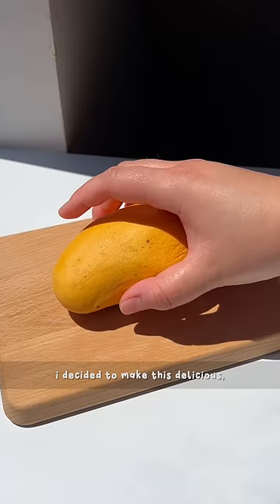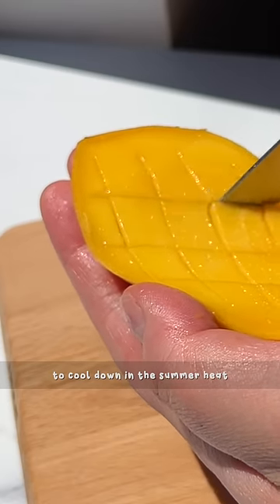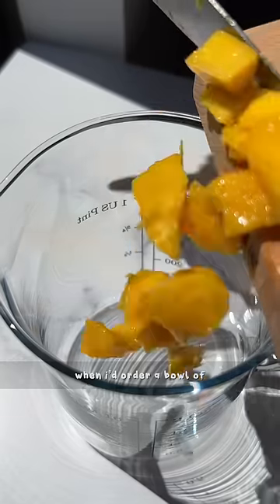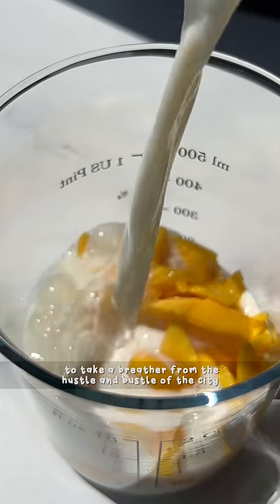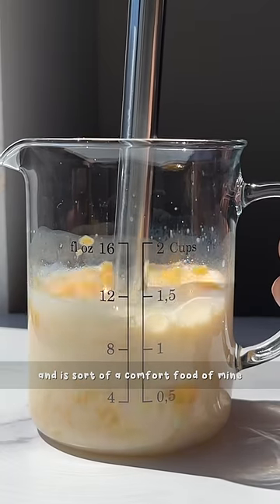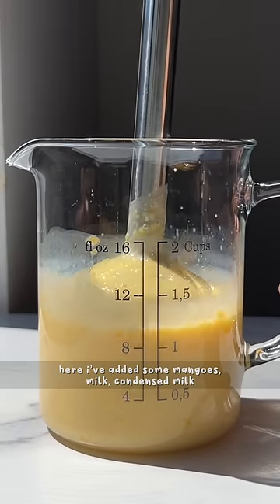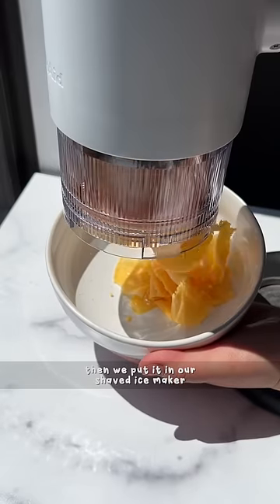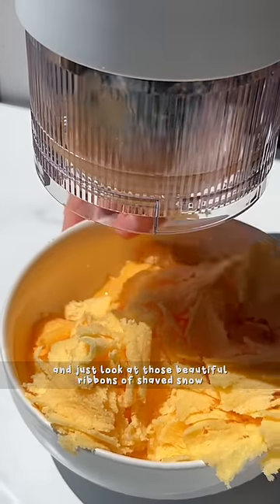If you love MANGO, you NEED to try this! 🥭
If you love MANGO, you NEED to try this Taiwanese Mango Shaved Snow! 🥭

🥭 FEATURED PRODUCTS 🥭
Shaved Ice Maker (KitchenAid Attachment)
Measuring Cup
Small Cutting Board

✨ TAIWANESE MANGO SHAVED SNOW RECIPE ✨
1. Puree together 2 large mangoes or 3-4 small mangoes, 1 cup milk and 1 tbsp condensed milk. (You can also use frozen mangoes but fresh mangoes are preferred)
2. Freeze the mixture overnight. My shaved ice maker came with molds to freeze them in, but if you don't have one, you can also freeze them in an ice cube tray.
3. Take them out of the molds and shave in the shaved ice maker. If you don't have a shaved ice maker, you can throw your frozen mango cubes in a food processor or blender and pulse until fine (make sure not to blend for too long or else it'll just turn into a thick smoothie/milkshake consistency). If you don't have either of those, you can also use a grater to shave them, it'll just take more time and work.
4. Top with your favorite toppings -- I did fresh mangoes, condensed milk and ice cream! Mochi, pudding, boba, etc would be great as well. Enjoy 😋